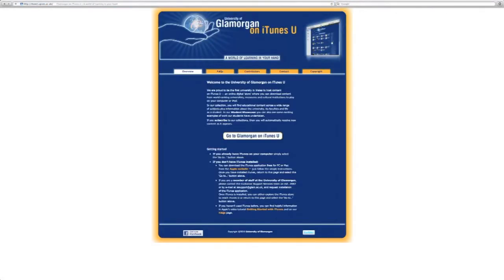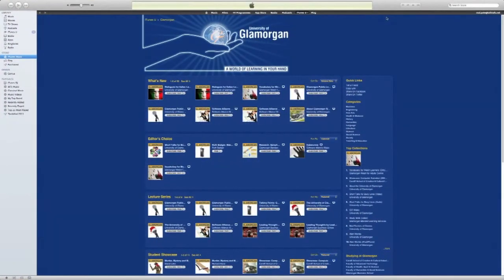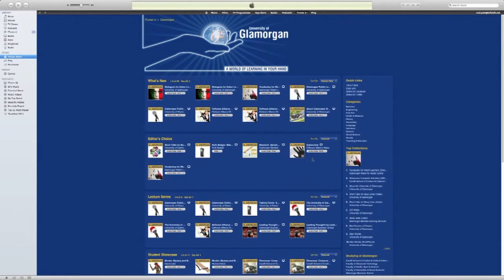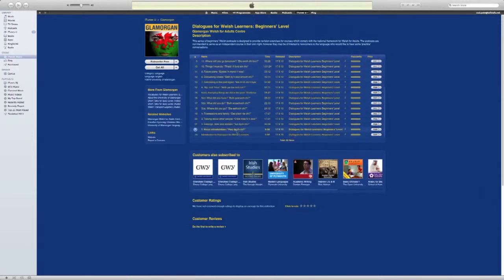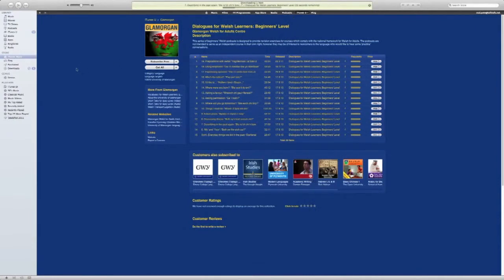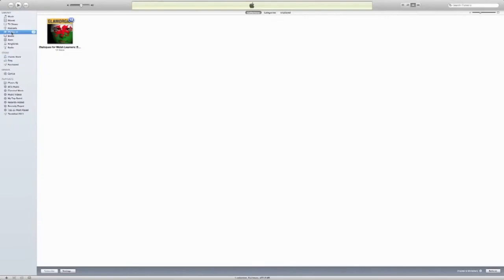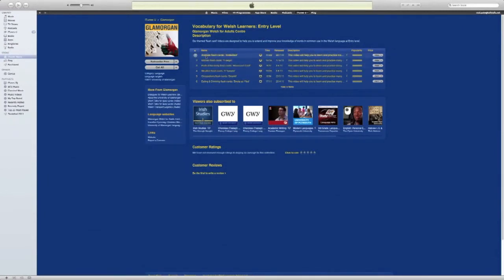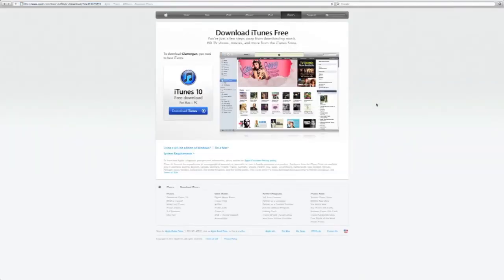How to download a podcast from iTunes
Short 'How to' video showing Welsh learners ho they can download Welsh practice podcasts and videos from iTunes.